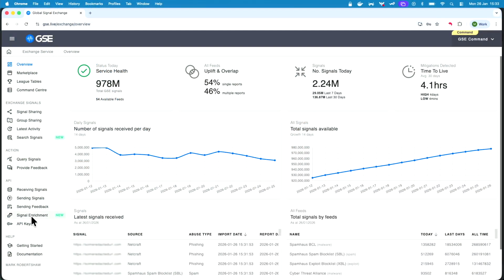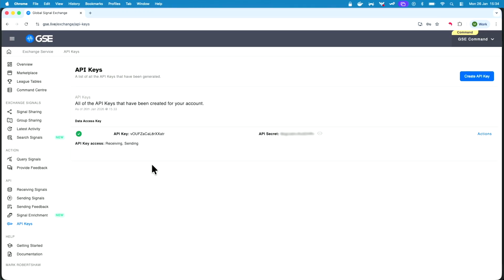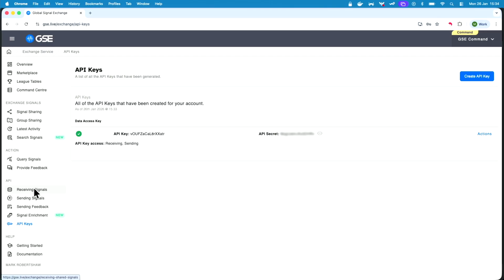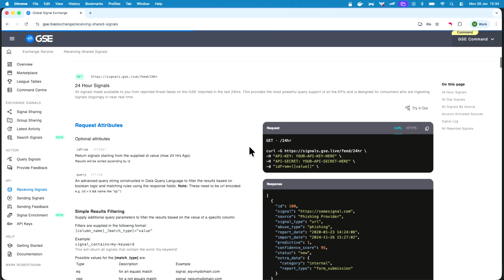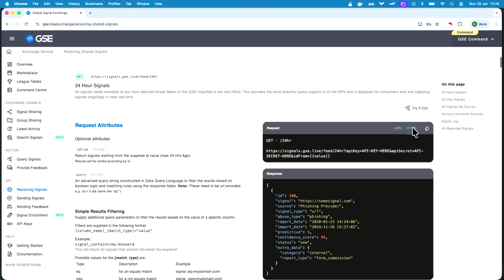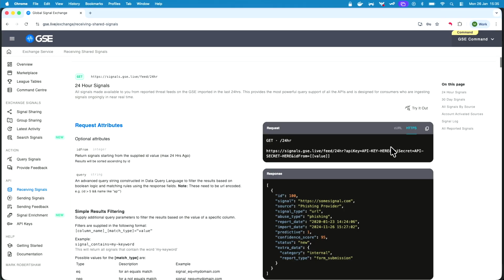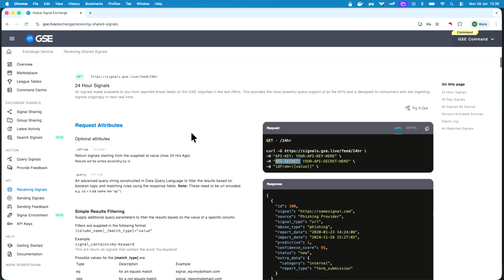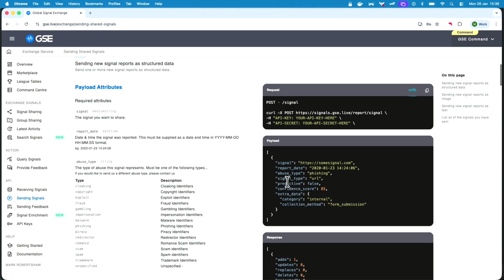GSE tutorial: API basics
Stop manual data entry and start automating with the GSE API. This guide shows you exactly how to connect your system to our platform in under 5 minutes.

Learn the basics of managing your API keys and the difference between "Sending" and "Receiving" permissions. We’ll show you the quick HTTPS method for rapid testing and the secure cURL method for your live production environment. By the end of this video, you’ll be ready to sync your signals and data payloads with ease.